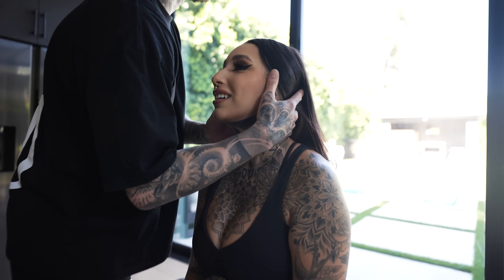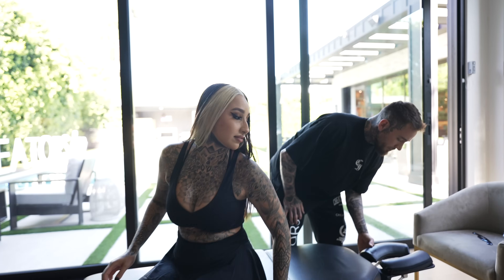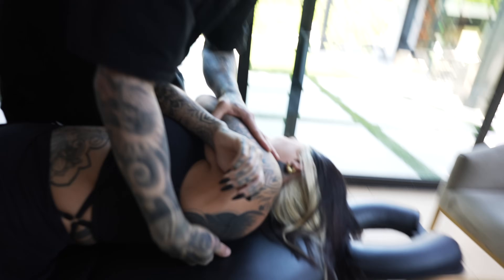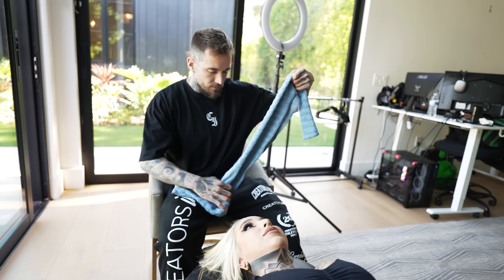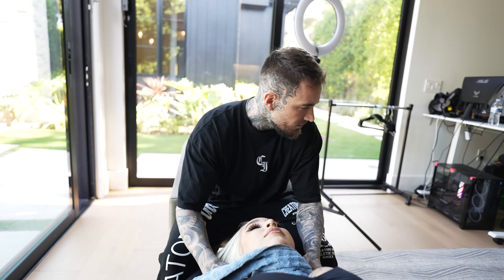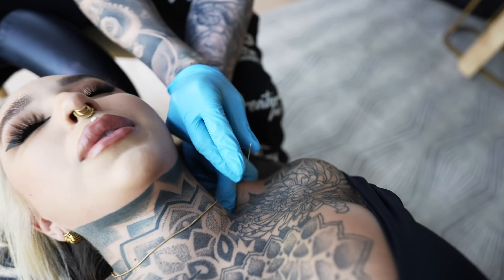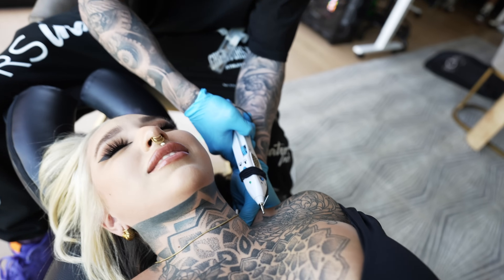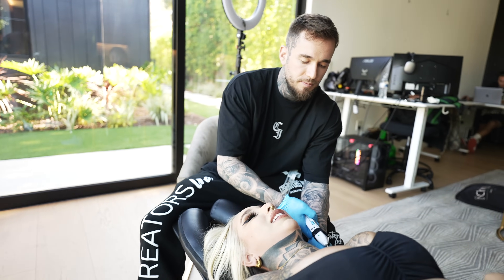⭐️ Split Tongue Bri ⭐️ Adult Model gets Chiropractic